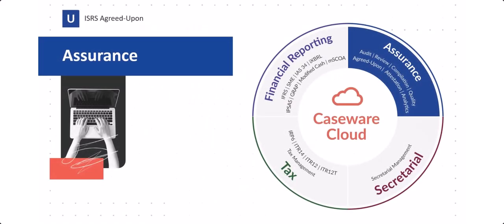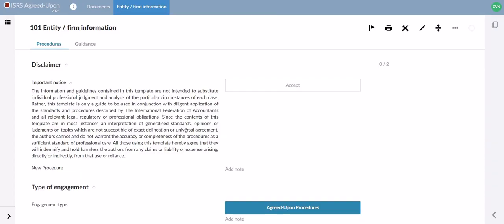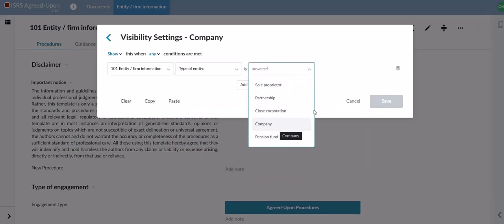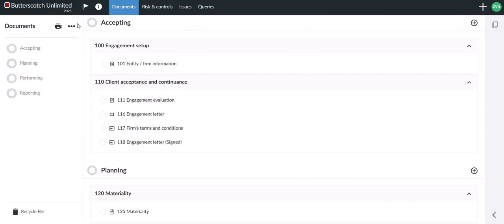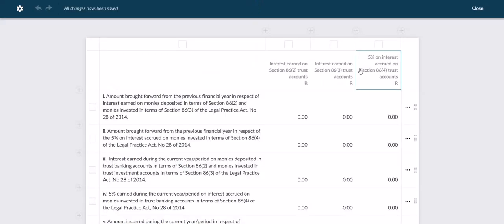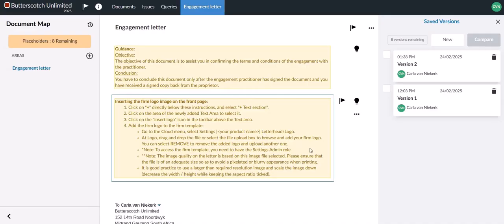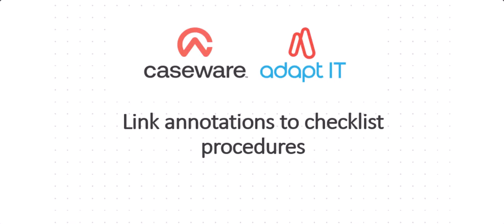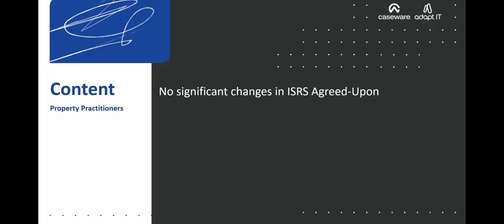ISRS Agreed Upon What's New 2025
Join us as we explore the latest release of the ISRS Agreed-Upon App, now live on your cloud instance! This update introduces powerful new features, including the highly anticipated Institutional Investors Agreed-Upon Assurance Engagement. Get ready to dive into what’s new and see how these enhancements can elevate your experience!